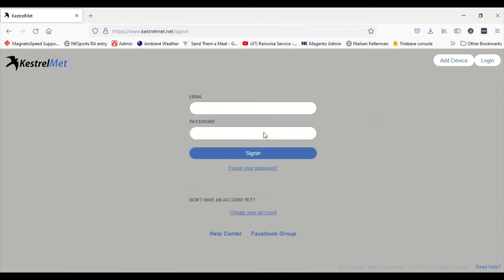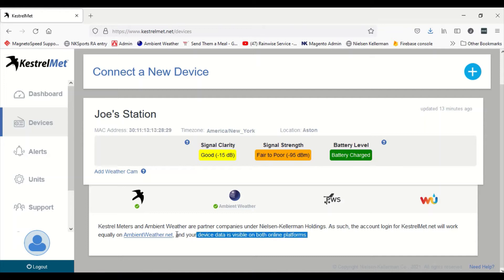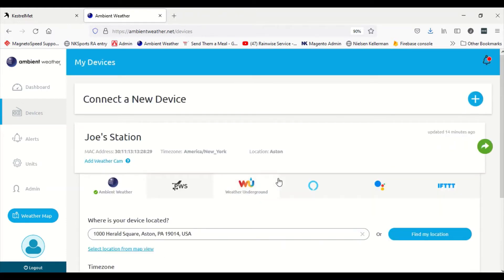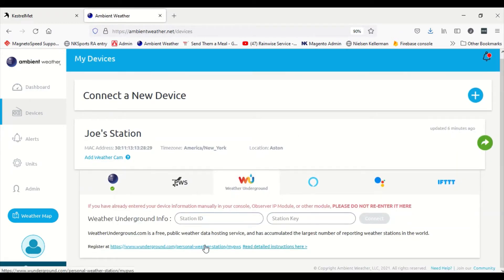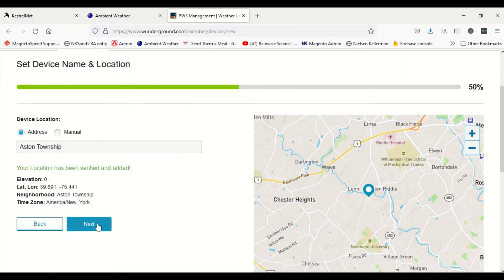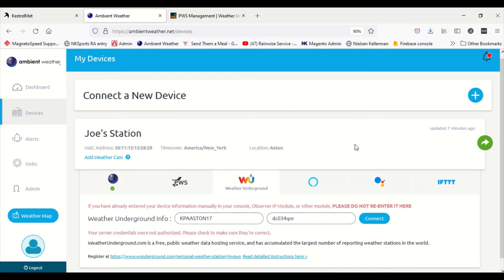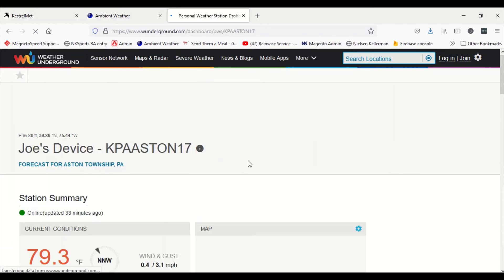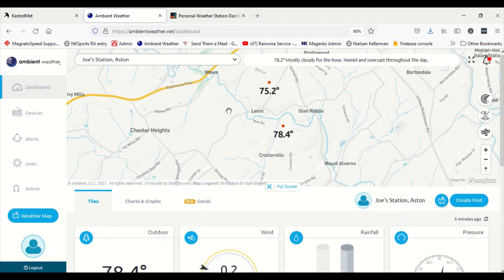KestrelMet® 6000 Cellular Weather Station | How to Share Your Data with the Weather Community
The KestrelMet 6000 is one of our most accurate and reliable weather stations on the market. In addition to its capabilities, owners can also share their weather data with other users worldwide to give them real-time updates. Learn how through this step-by-step process led by our Ambient Weather Teach Support Team.

// FREE RESOURCES
Kestrel Manuals & Downloads: